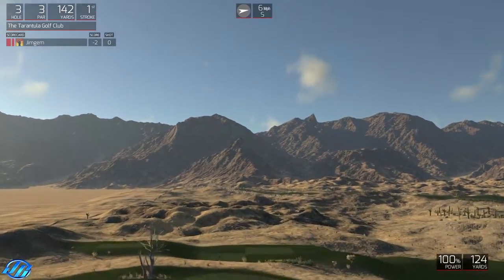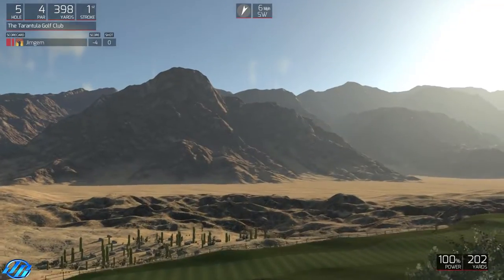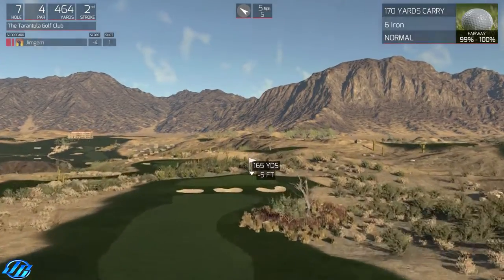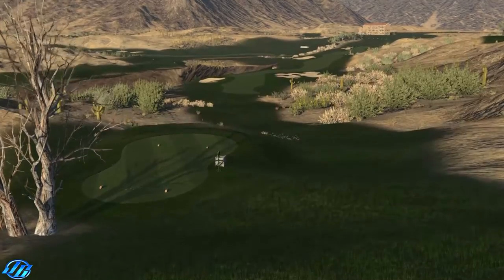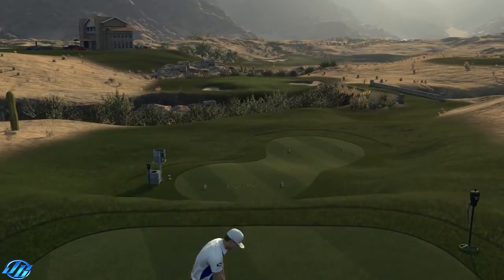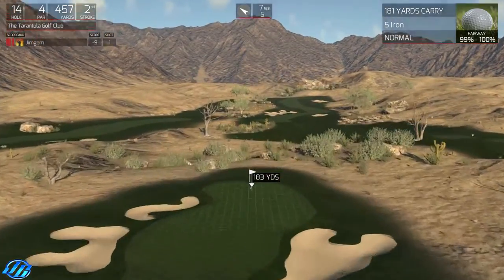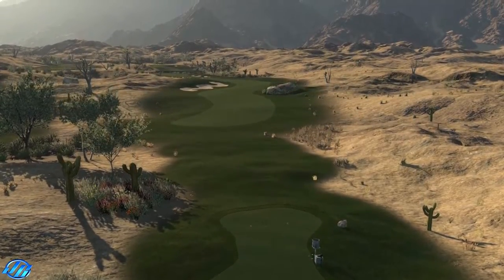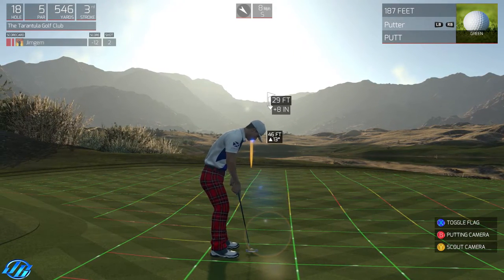The Golf Club - The Tarantula Golf Club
Designed by..
HB_KeithC..
Havn't realy had a good desert course for a while' and this is what this is.A very nice course good routing some great holes and greens very playble.Good work lovely Course :-)